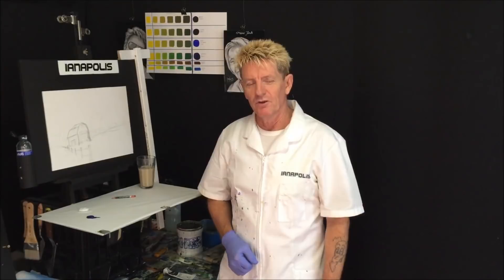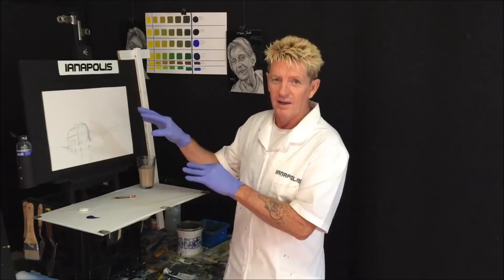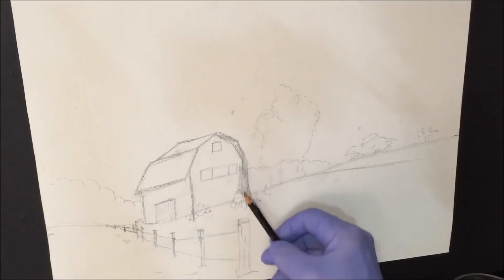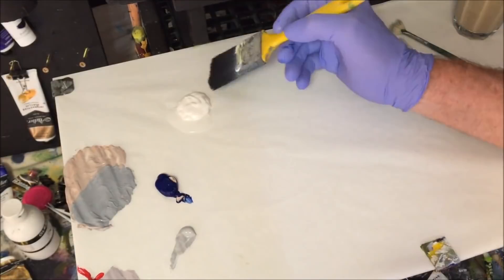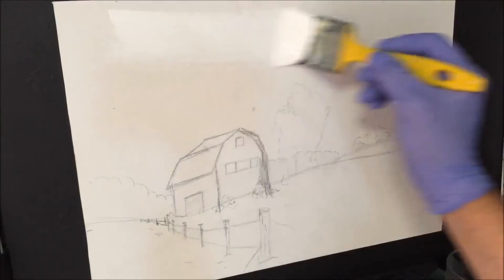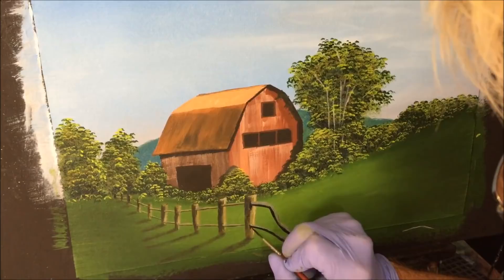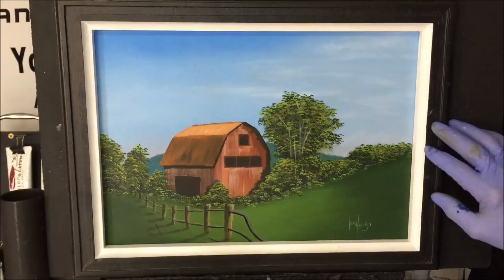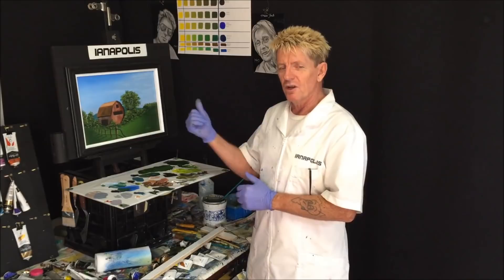#205 how to paint a barn field scene